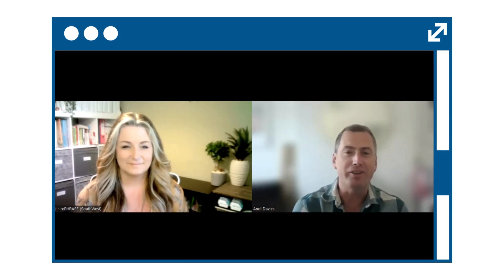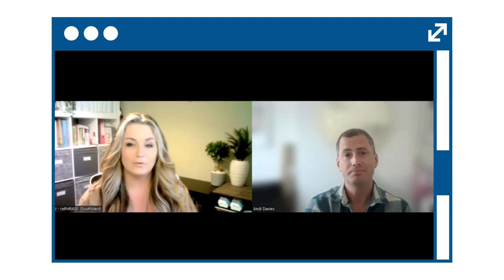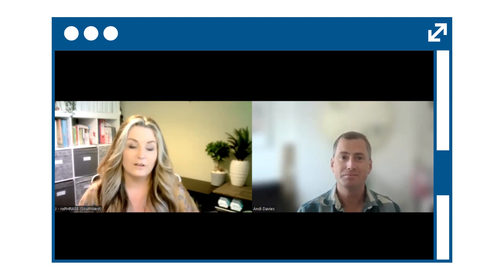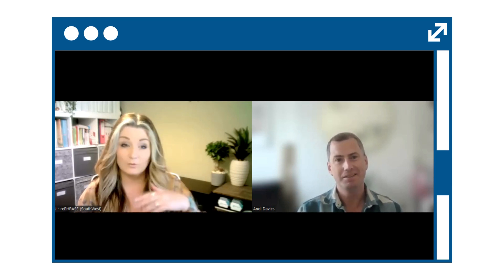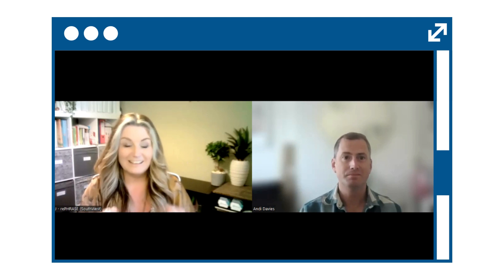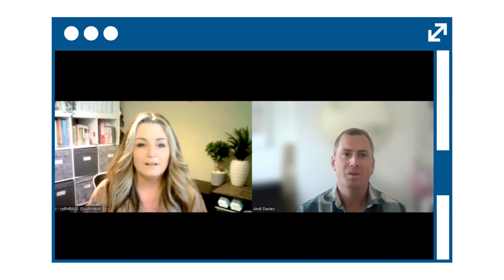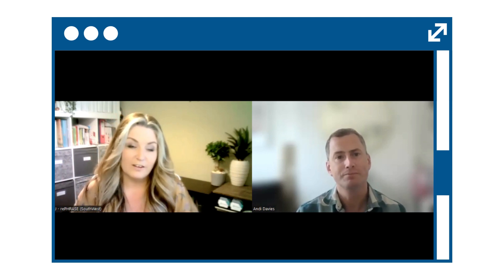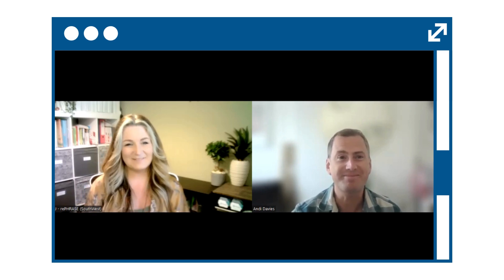PJ Livett rePhrase - Spotlight Interview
Andi Davies interviews PJ, founder of rePHRASE... join them for a behind the scenes look at what discoveries have been learnt from being in business, the   'WHY?' and motivation behind rePHRASE, and advice to anyone thinking about going into business...